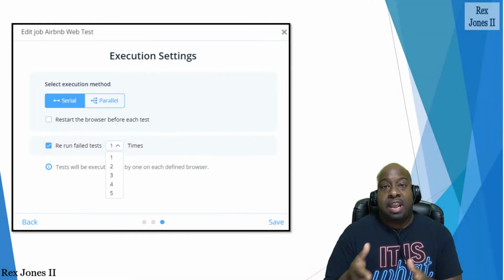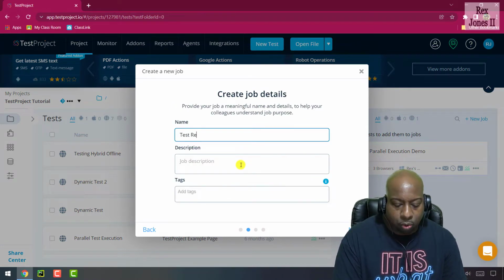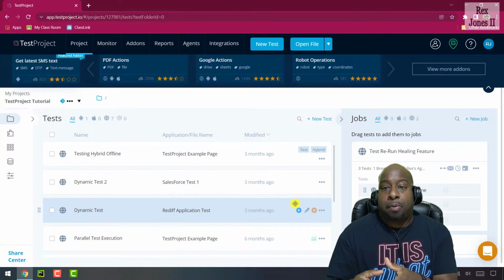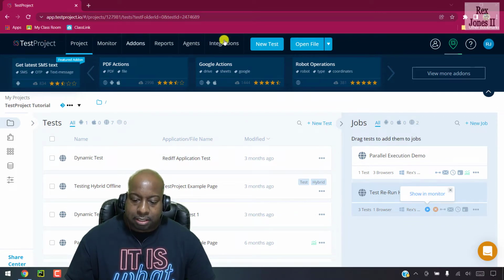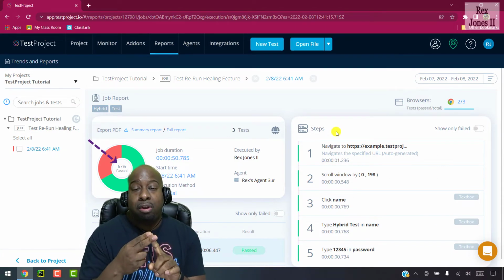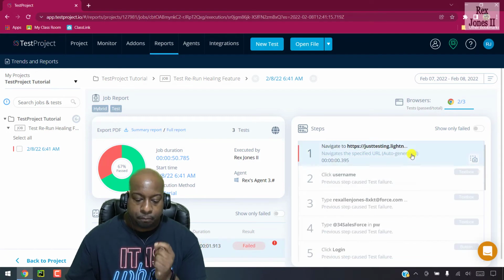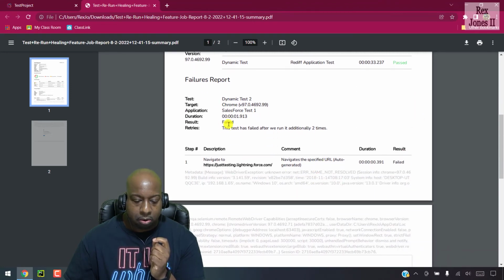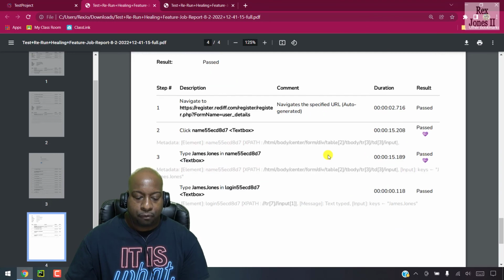✔ TestProject: Test Re-Run Self Healing